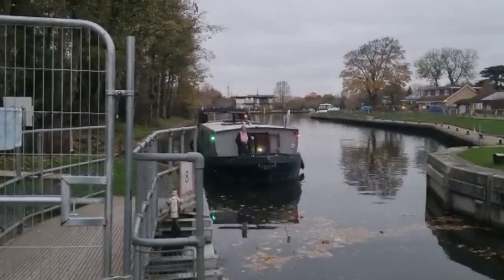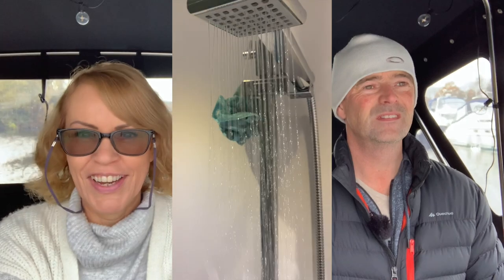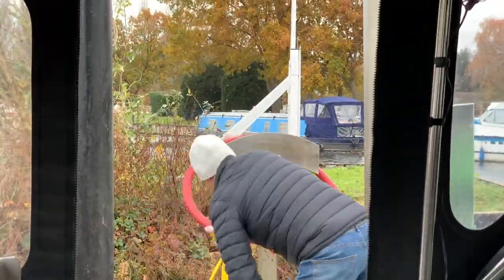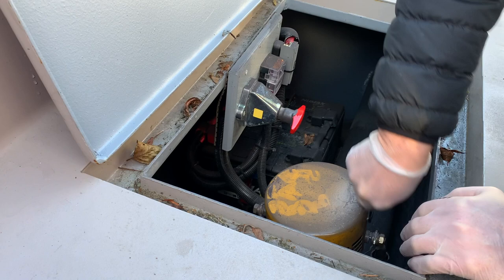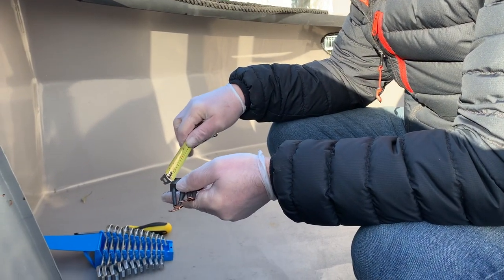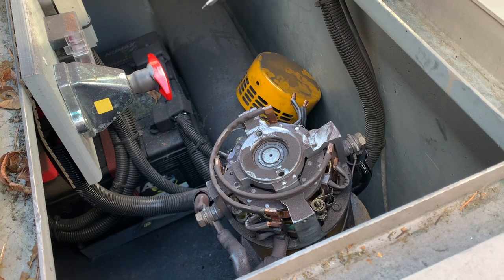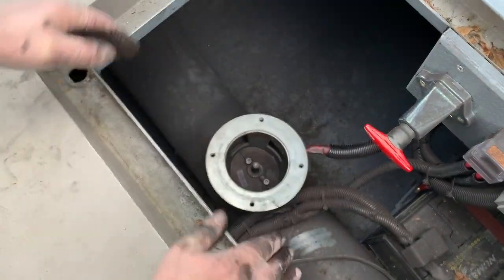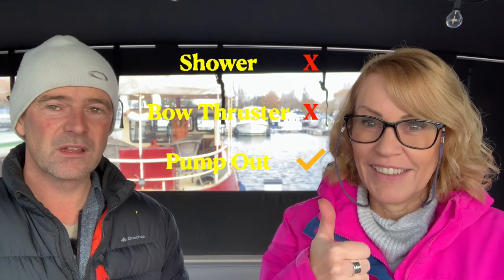33. Will we BOW under pressure? | we've lost our THRUST | boat life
We see if we can investigate the weird juddery noises coming from deep within the bow without sinking the boat! Our bow thruster has been making some very strange noises and the thrust seems to have gone! This week we set to task with our check list, we need a pump out and water, de-mould our pram cover, as well as a new part for our shower and see if we can investigate the noises coming from below! bowthruster pumpout de-mould

Here is our associate link to the Clove Oil where you can purchase at no extra cost to you but we earn a small amount from qualifying purchases